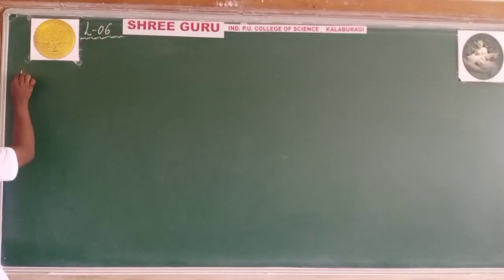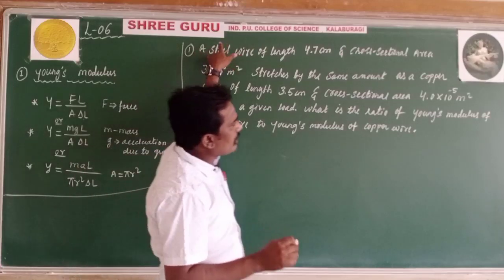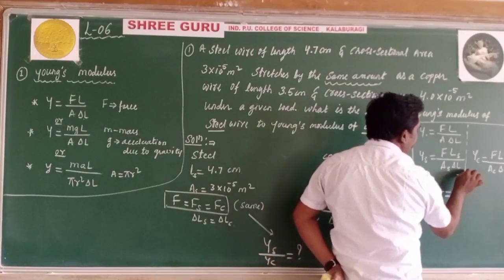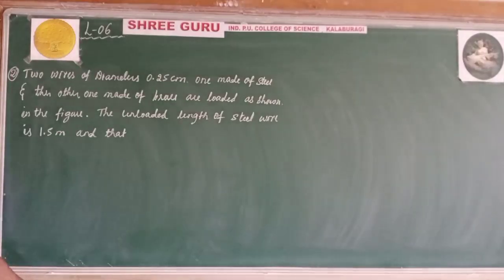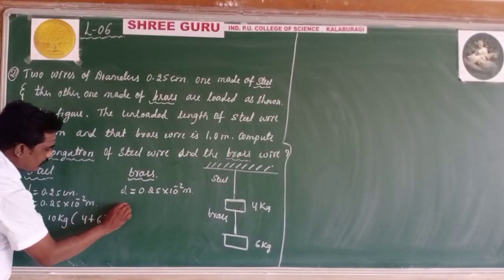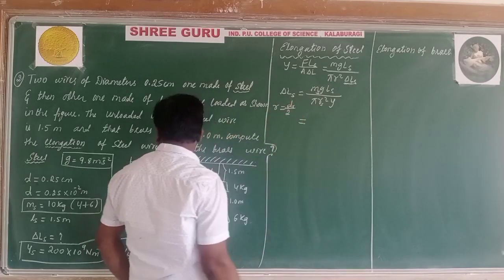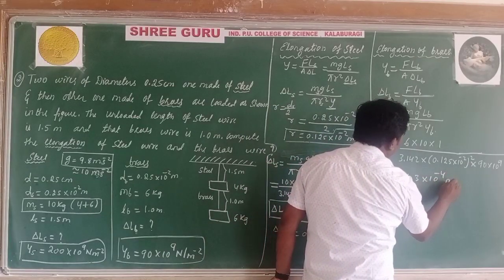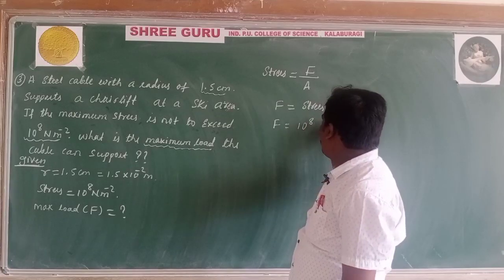PUC - 1 , PHYSICS - LECTURE 06 - MECHANICAL PROPERTIES OF SOLIDS | BY | Satishkumar Jogad Sir